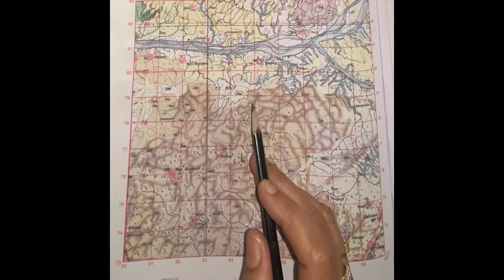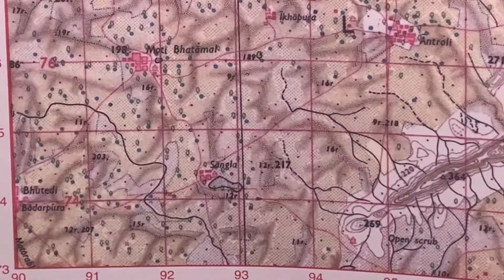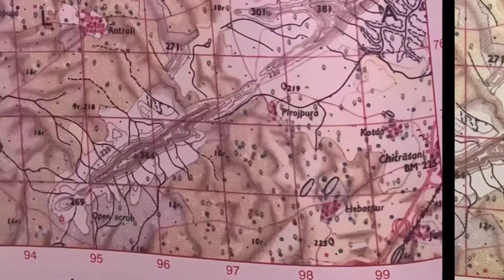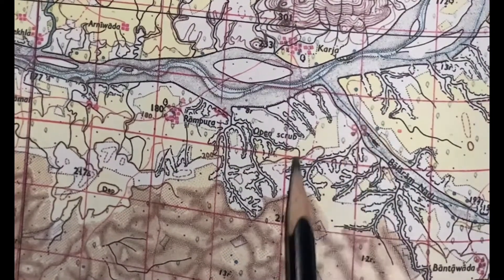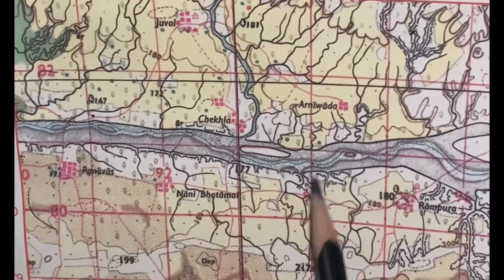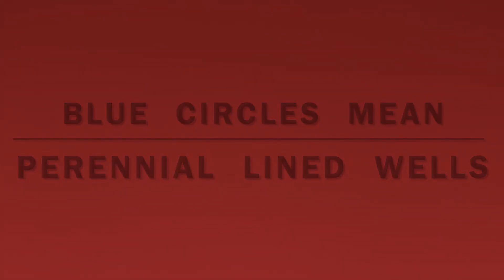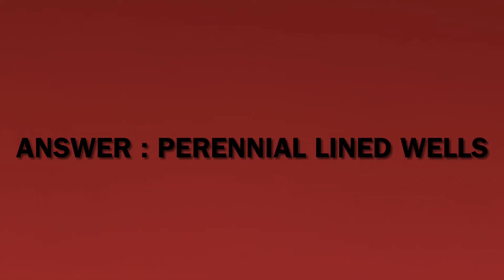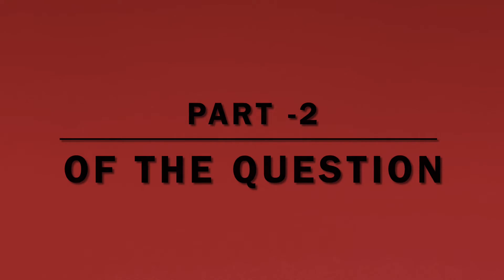Topography : Form of irrigation , class 10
Which form of irrigation is used in the given map extract ? Give an evidence to justify your answer .